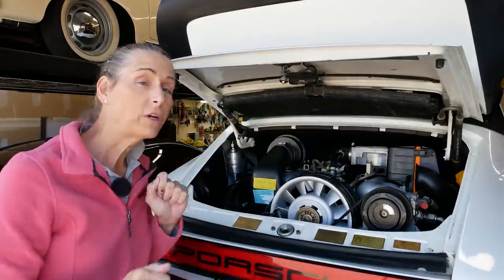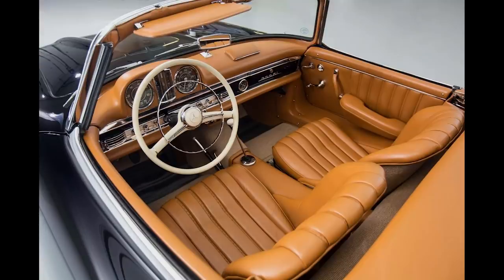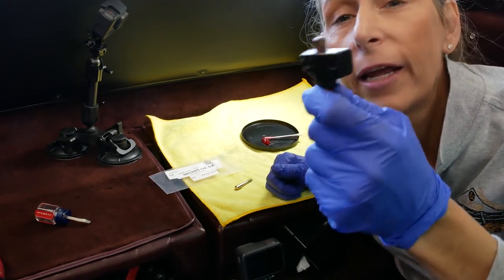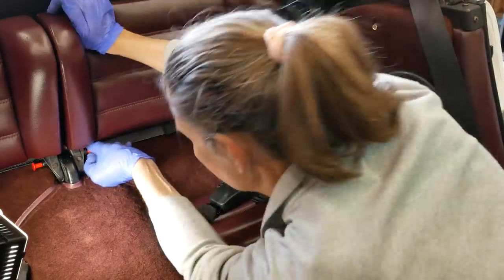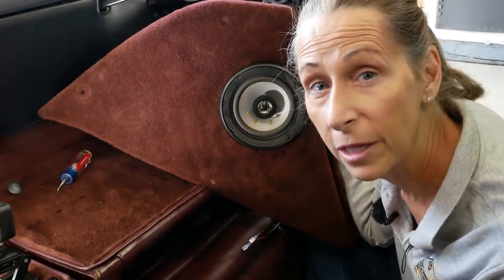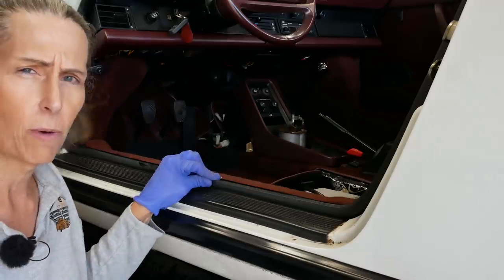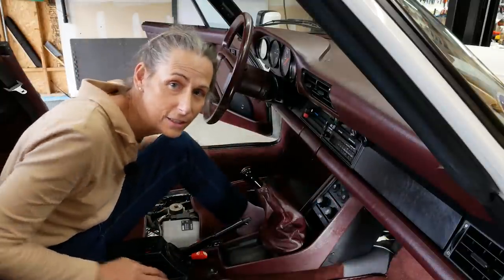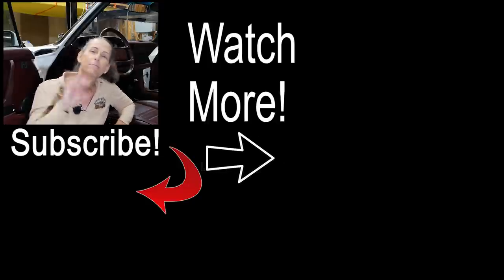Budget eBay Porsche 3.2 Carrera Project Car! #34 - FINISHING the Interior!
Porsche 3.2 Carrera Engine Installation - Porsche Carrera Rebuild
Interior Seats Interior center console

Hi Everyone, We have finally finished the interior!!  There were still lots of details like the back seats, door gaskets, center console, and front seats.  Just some final bits, but let us know what you think!!

This is a link to the "Skewdriver" I used on the back of the seat